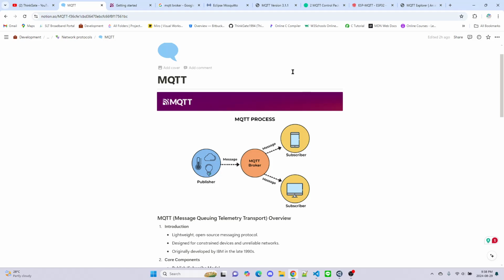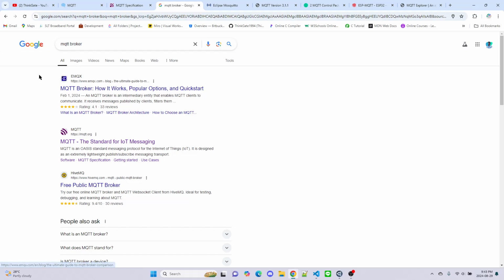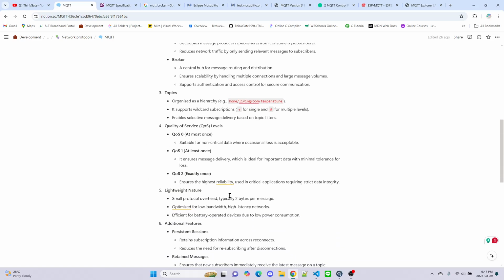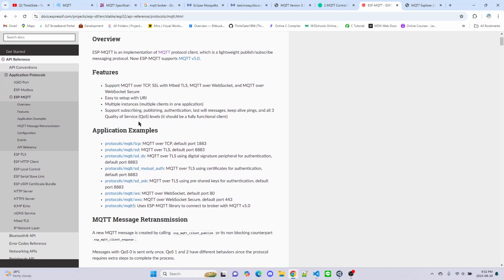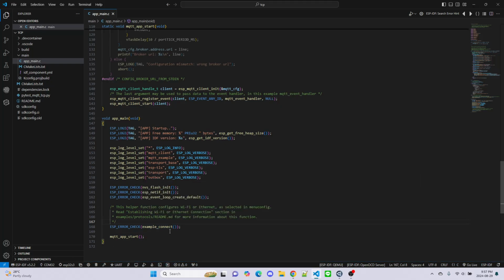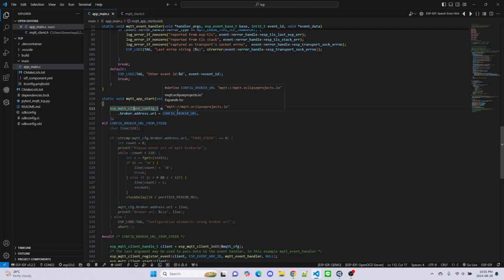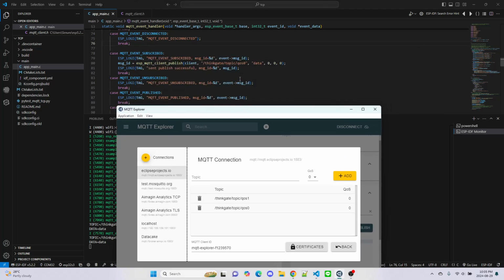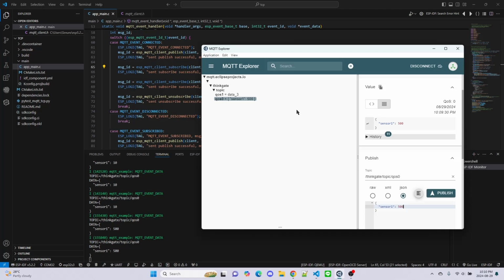ESP32 and ESP-IDF: MQTT Protocol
In this video, I'll show you how to implement the MQTT protocol  (Espressif IoT Development Framework). Whether you're a beginner or an experienced developer, this tutorial will guide you through the process step-by-step.

What You'll Learn:
- Introduction to MQTT protocol
- Related resources
- Build ESP MQTT client example code
- Testing the MQTT functionality